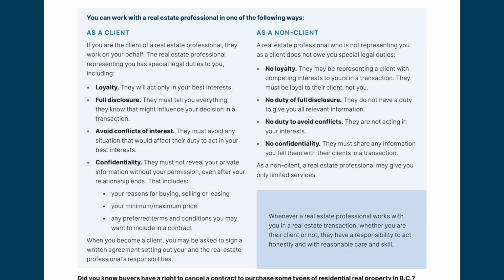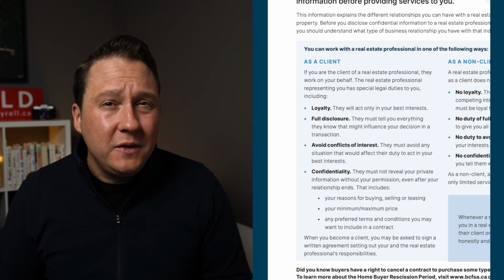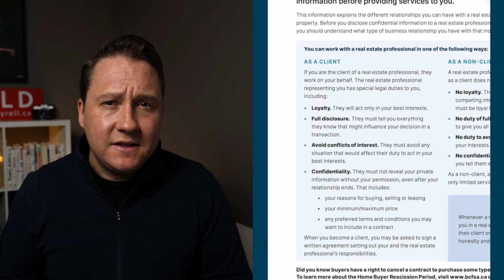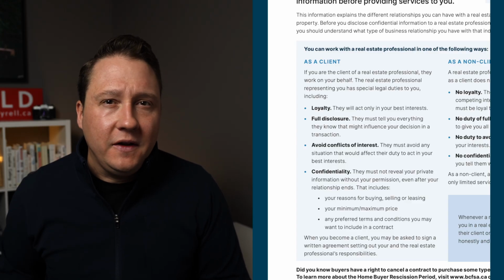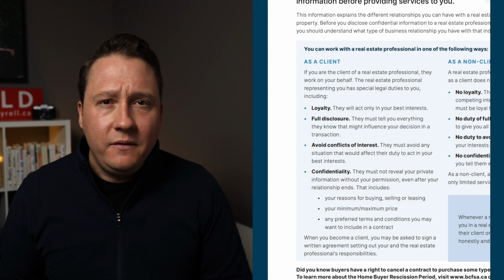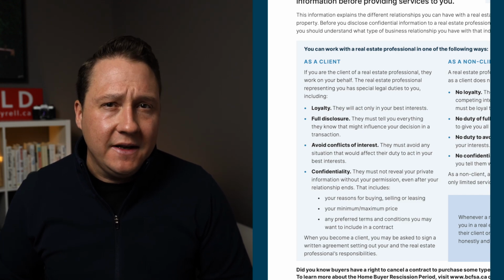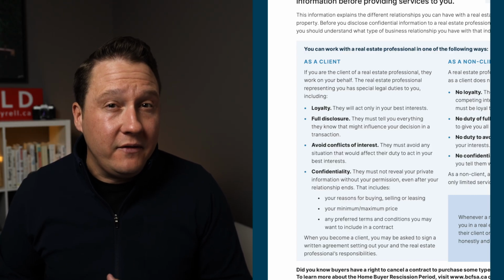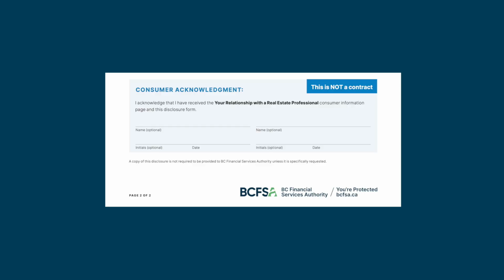Disclosure of Representation in Trading Services in British Columbia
What is the Disclosure of Representation in Trading Services (DORT) in BC real estate?

If you're buying or selling property in British Columbia, this is one of the first forms a real estate professional is required to present to you. But it's not a contract — it's about clarity.

In this video, I break down what the DORTS form is, why it matters, and how it protects you as a consumer in BC real estate. Whether you choose to work with an agent as a client or remain unrepresented, this form helps you understand your options and what to expect.

Tyrell Boake | Sell with Tyrell | ΓEA⅃ Broker

My Video Gear:

Wireless Microphone
Microphone Arm
Camera Desk Mount

The opinions expressed herein are solely that of Tyrell Boake and not Real Broker, or the Association of Interior REALTORS® and should not be misconstrued as advice or the basis of an agency relationship whatsoever. Please consult your professional advisor prior to taking action on any decisions relating to the matters discussed in these videos. This communication is not intended to cause or induce breach of an existing agency agreement.